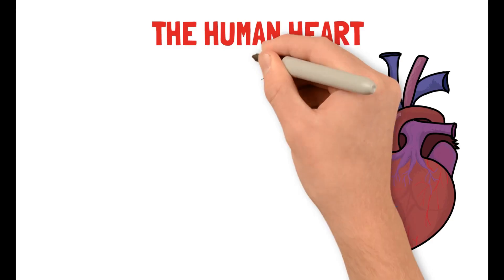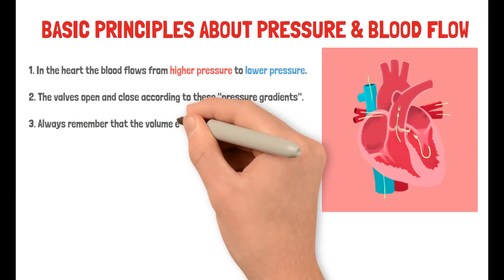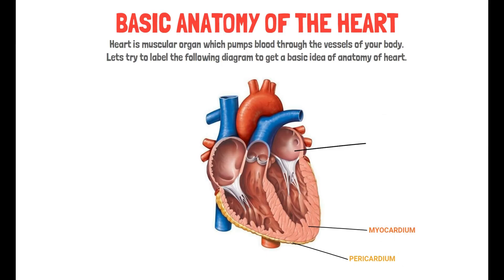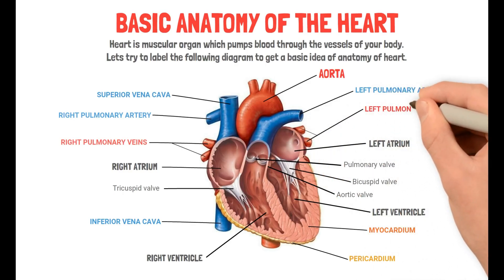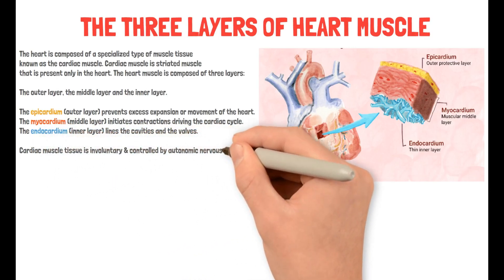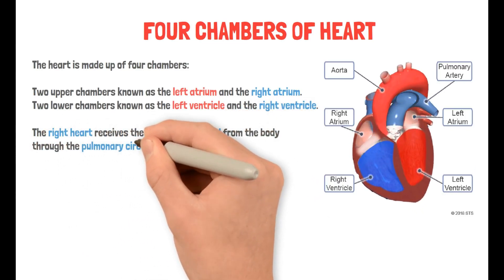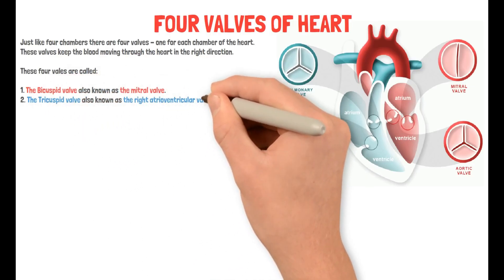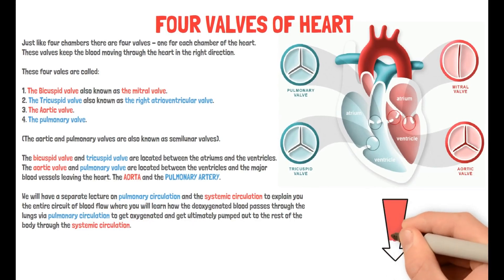Human Heart Explained in 5 Minutes | Dr. Najeeb Lectures Jr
Structure & Function of Heart - Cardiovascular System - Circulation

HUMAN HEART
The heart is a muscular organ roughly the size of a closed fist. It sits in the chest, slightly to the left of the center.
• One of the primary functions of the human heart is to pump blood throughout the body.
• Blood delivers oxygen, hormones, glucose, and other components to various parts of the body, including the human heart.
• The heart also ensures that adequate blood pressure is maintained in the body

The heart, blood, and blood vessels combined are referred to as the circulatory system. An average human has around 5-6 liters of blood, which is constantly pumped throughout the body.

Basic anatomy of the heart
The heart consists of four chambers:
• Atria: the two upper chambers (they receive the blood).
• Ventricles: the two lower chambers (they discharge blood).
The left atria and left ventricle are separated from the right atria and right ventricle by a wall of muscle called the septum.
The wall of the heart consists of three layers of tissue:
• Epicardium — a protective layer mostly made of connective tissue.
• Myocardium — the muscles of the heart.
• Endocardium — lines the inside of the heart and protects the valves and chambers. Furthermore, it prevents the blood from sticking to the inner walls, thereby preventing potentially fatal blood clots.

These layers are covered in a thin protective coating called the pericardium.
The pericardium is a fibre membrane found as an external covering around the heart. It protects the heart by producing a serous fluid, which serves to lubricate the heart and prevent friction between the surrounding organs. Apart from the lubrication, the pericardium also helps by holding the heart in its position and by maintaining a hollow space for the heart to expand itself when it is full.
And heart contains vessels for the transport of blood
Blood Vessels
Veins
Arteries
Capillaries

Types of Circulation
• Pulmonary circulation is a portion of circulation responsible for carrying deoxygenated blood away from the heart, to the lungs and then brings oxygenated blood back to the heart.
• Systemic circulation is another portion of circulation where the oxygenated blood is pumped from the heart to every organ and tissue in the body, and then back again to the heart.

Human heart function
The heart circulates blood through two pathways: the pulmonary circuit and the systemic circuit.
In the pulmonary circuit, deoxygenated blood leaves the right ventricle of the heart via the pulmonary artery and travels to the lungs, then returns as oxygenated blood to the left atrium of the heart via the pulmonary vein.
In the systemic circuit, oxygenated blood leaves the body via the left ventricle to the aorta, and from there enters the arteries and capillaries where it supplies the body's tissues with oxygen. Deoxygenated blood returns via veins to the venae cavae, re-entering the heart's right atrium.
Of course, the heart is also a muscle, so it needs a fresh supply of oxygen and nutrients, too, After the blood leaves the heart through the aortic valve, two sets of arteries bring oxygenated blood to feed the heart muscle done by coronary circulation.
Coronary circulation is an essential portion of the circulation, where oxygenated blood is supplied to the heart. This is important as the heart is responsible for supplying blood throughout the body.

The heart has four valves that help ensure that blood only flows in one direction:
Aortic valve: between the left ventricle and the aorta.
Mitral valve: between the left atrium and the left ventricle.
Pulmonary valve: between the right ventricle and the pulmonary artery.
Tricuspid valve: between the right atrium and right ventricle.